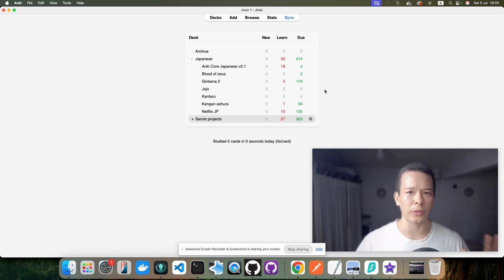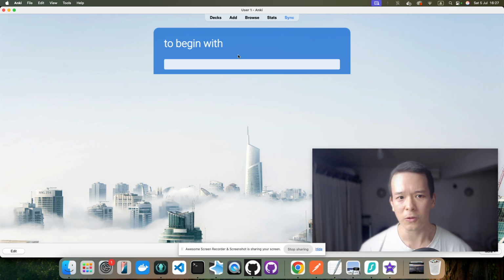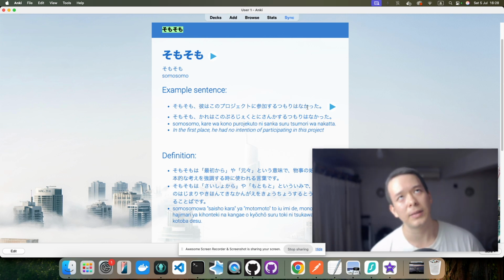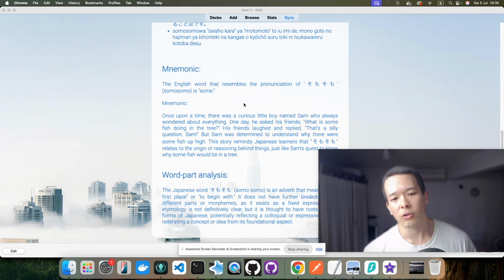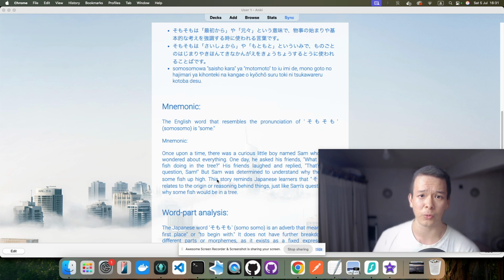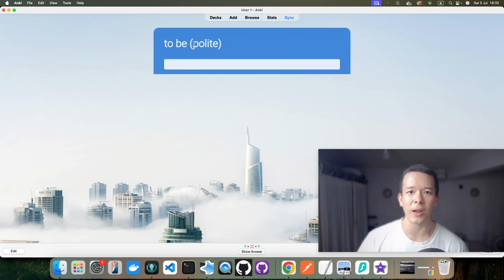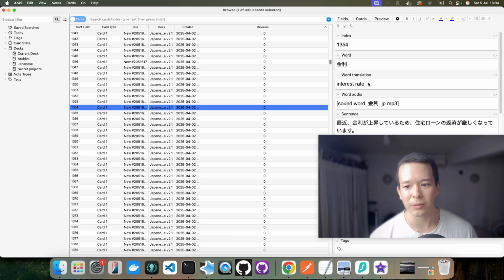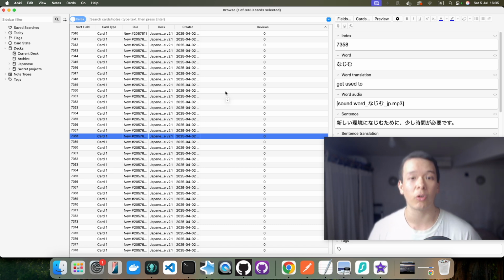How To Use Anki For Japanese (Based On Science)